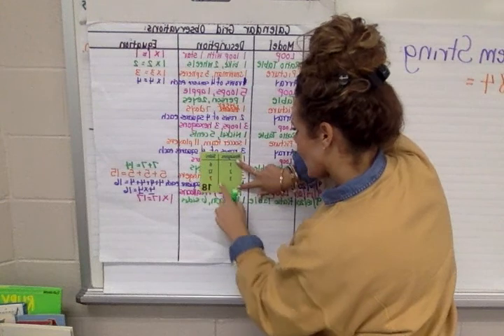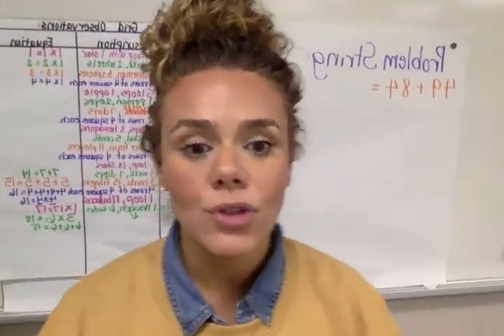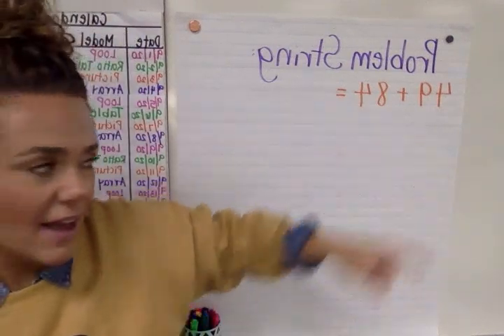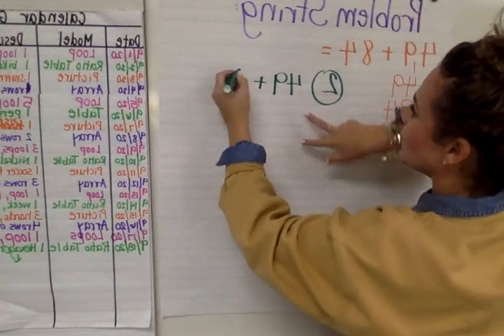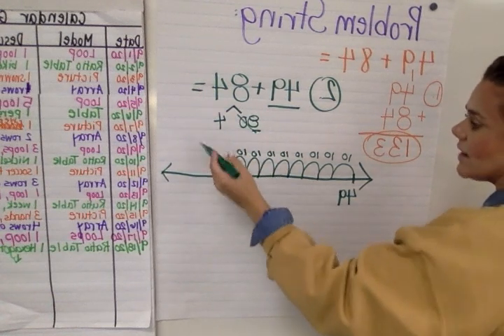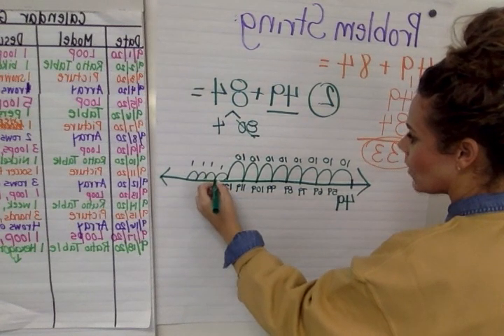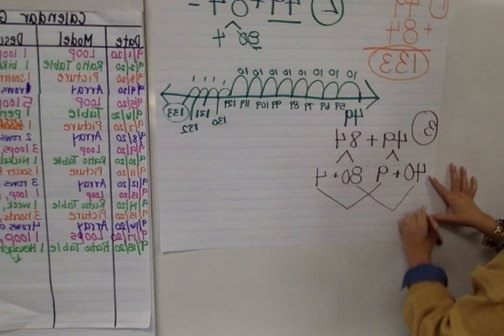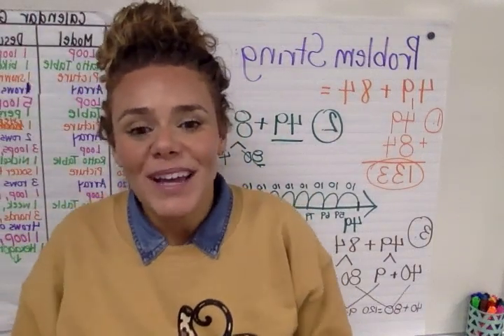Movie on 9 17 20 at 1 41 PM